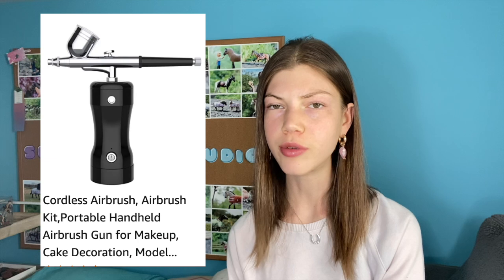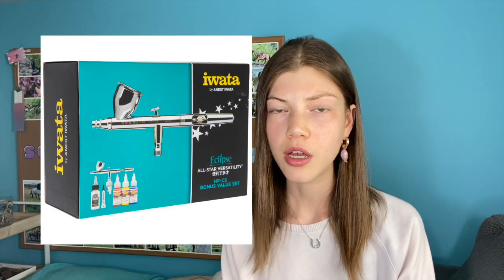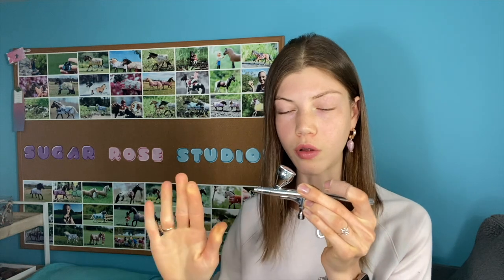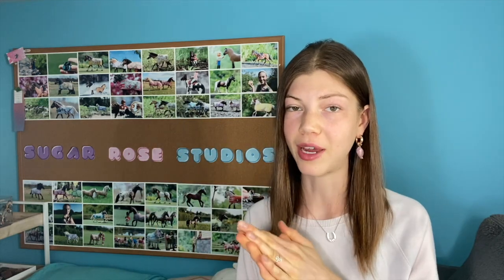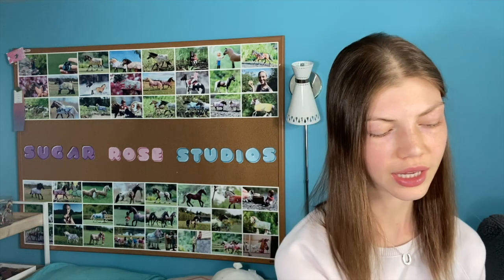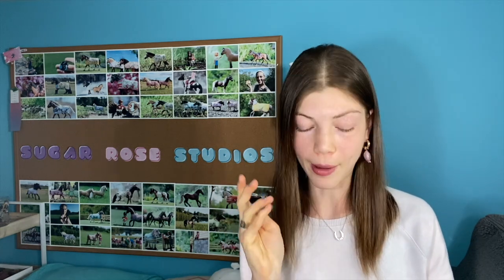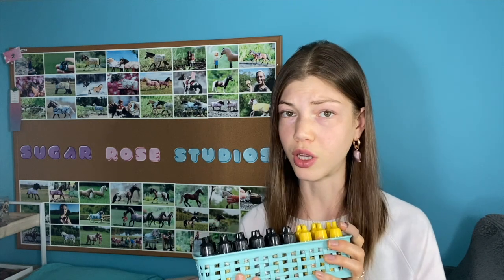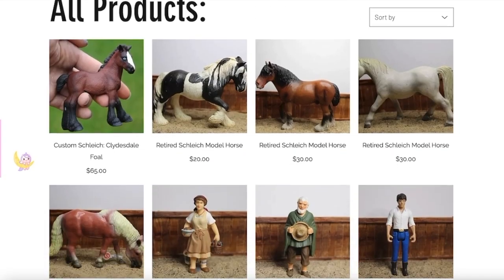Airbrushing Model Horses- Setup, Paints, Airbrushes, Tools you NEED and should AVOID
Learn about EVERYTHING you need to start airbrushing model horses! What paint to use, where to get an airbrush, types of airbrushes, tips and tricks, and MORE!